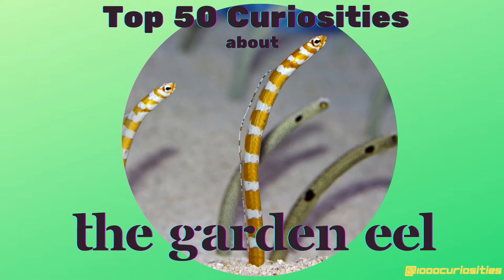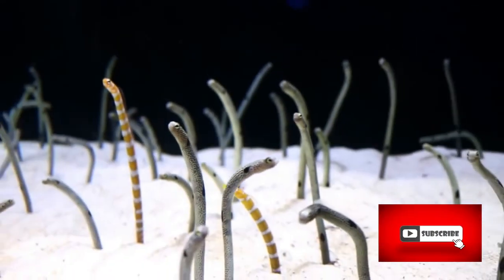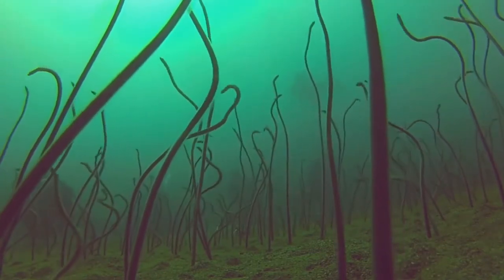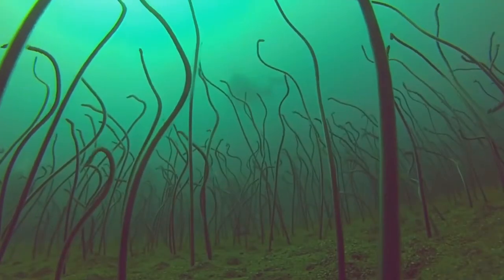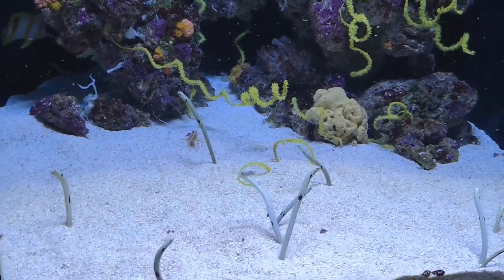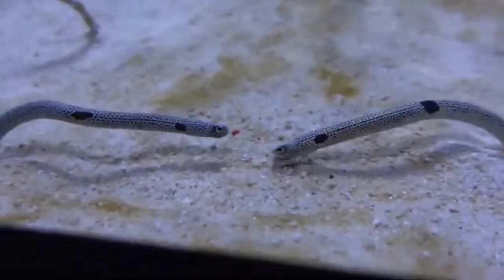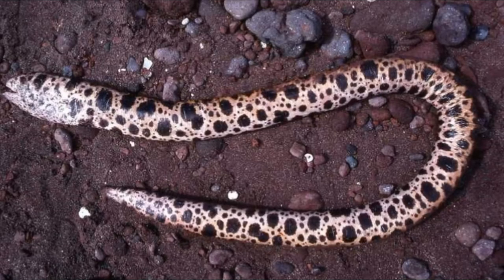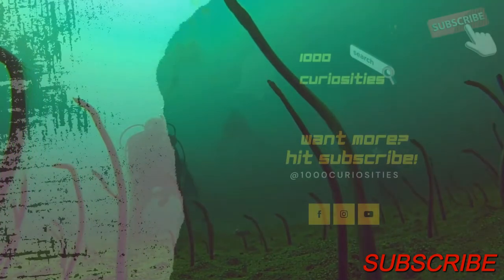Top 50 Curiosities About the Garden Eel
Today’s video is about the garden eels. Garden eels live in the Pacific Ocean, Indian Ocean but also in the Atlantic Ocean and the Red Sea. They are part of the subfamily Heterochongrinae in the conger eel family Congridae. There are around 35 species of garden eels on the planet. Because they tend to live in groups on the bottom of the sea, specialists named them garden eels.
There is a large colony of garden eels in the Agaba bay in the Red Sea. This area was names Eel Garden. It is close to the Dahab resort and has become a favourite place for divers from all over the world. Photos and videos taken in this area create a complete illusion of a magical garden. Hundreds of eels coming out of the sand are being moved by the sea currents, just like grass is moved by the wind.

for more curiosities about animals